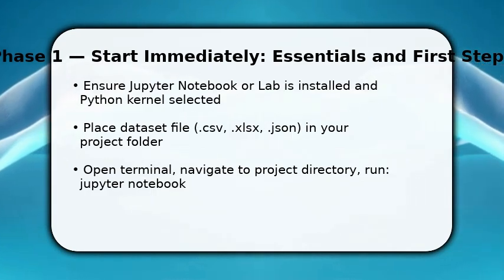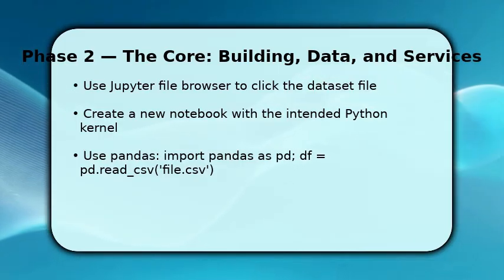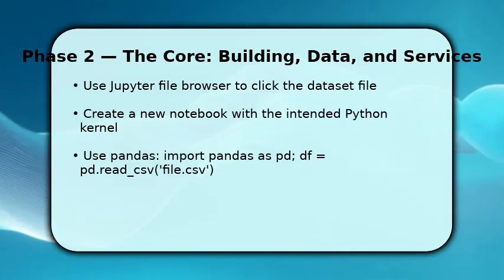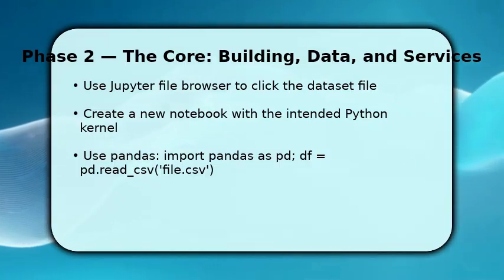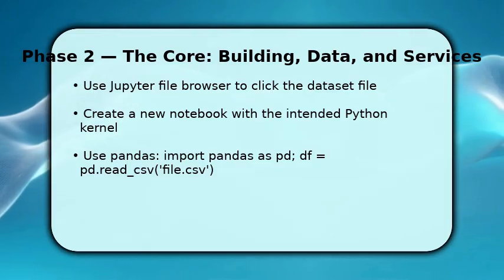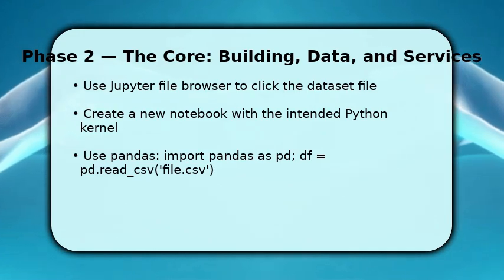How to Open a Dataset in Jupyter (only Way)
How to Open a Dataset in Jupyter (only Way) | 🔒 Surfshark VPN Deal — Stay private and secure. $1.99/mo + 3 Months Free ▸

Dive into the world of data science as we guide you through opening datasets within Jupyter Notebook. This essential tutorial covers step-by extraneous details, ensuring a smooth experience for both beginners and seasoned users alike.

Jupyter Notebook,